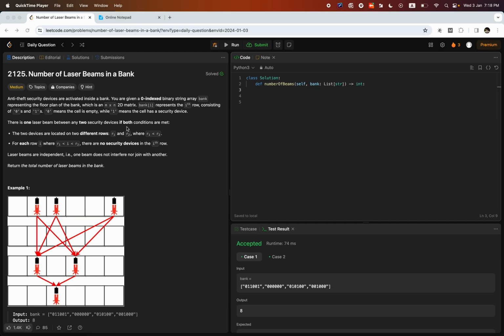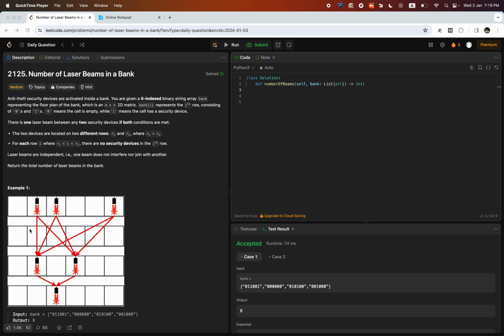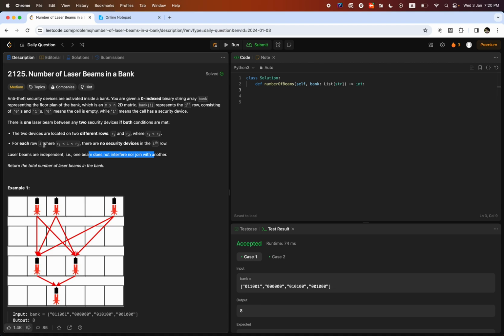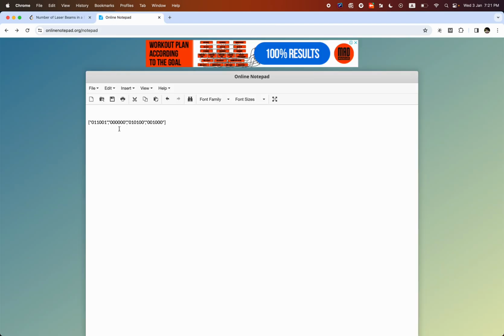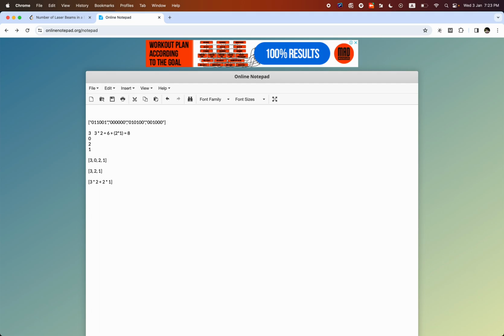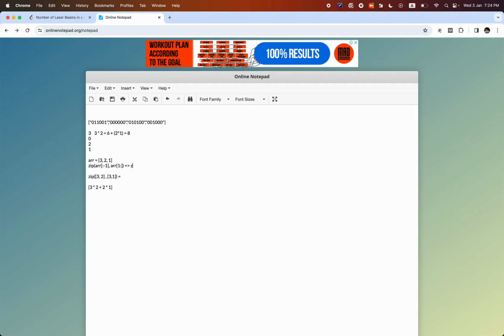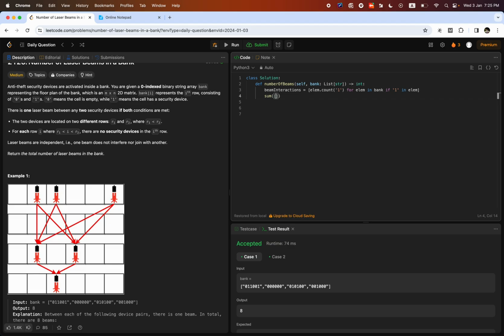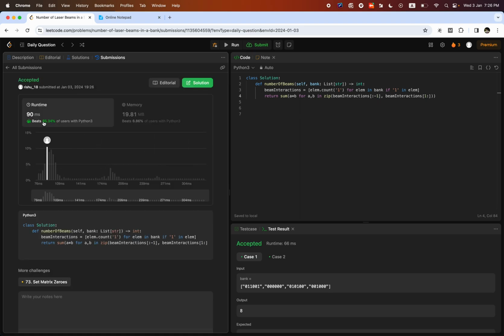leetcode - 2125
2125. Number of Laser Beams in a Bank
with full explanation and code